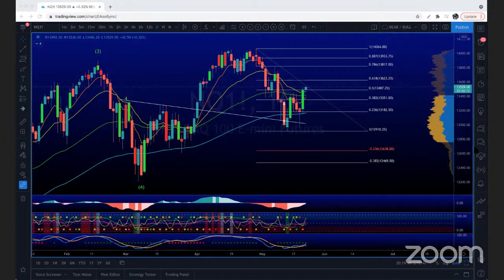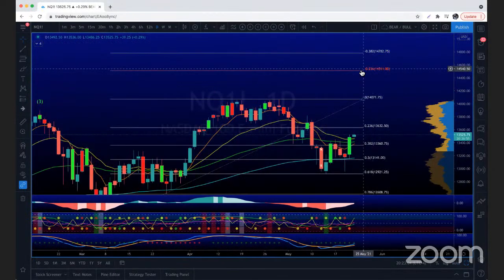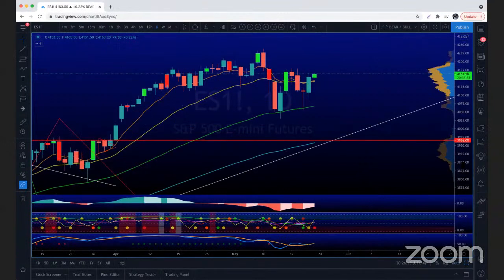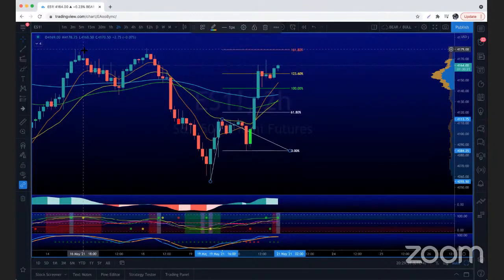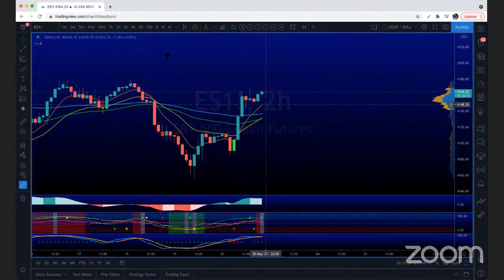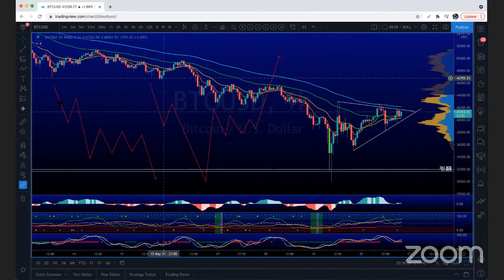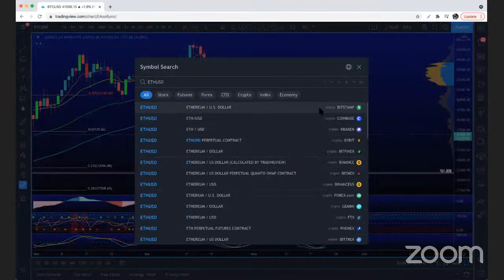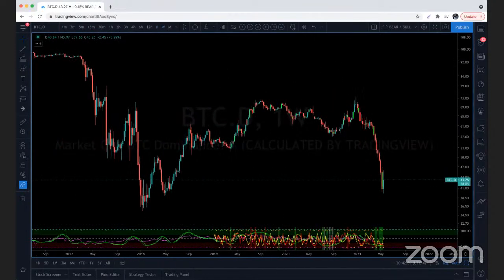Market Update - BTC ES SPY NQ QQQ Bitcoin - 5/20/2021 - More upside ahead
for more information!